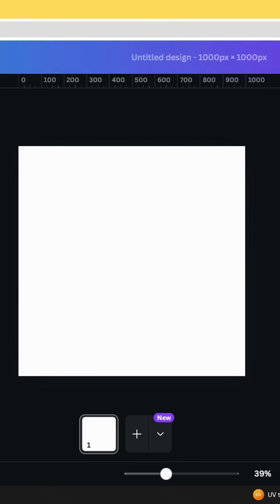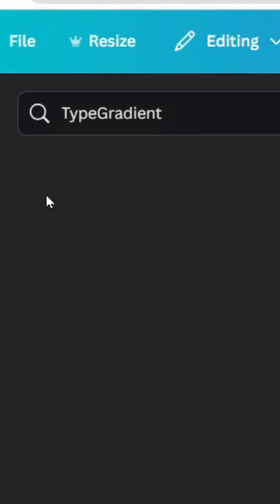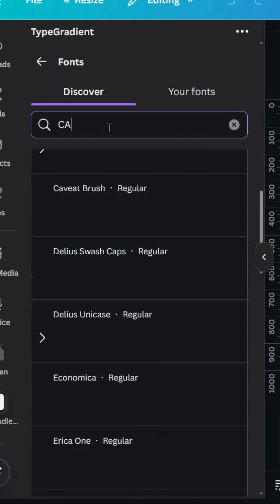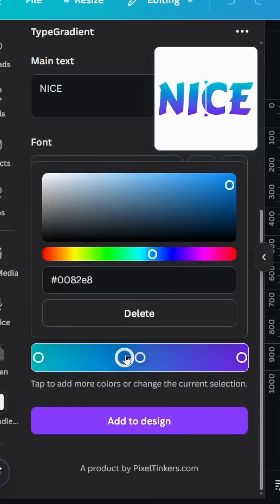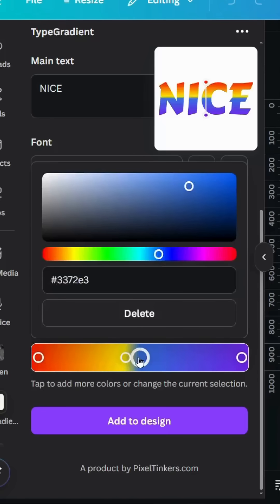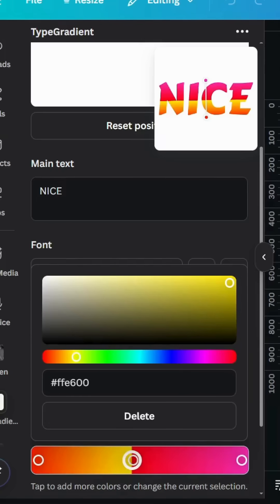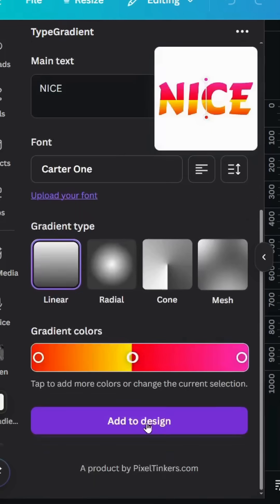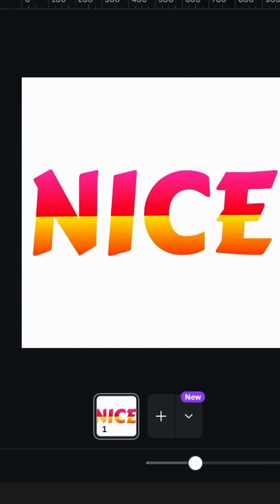Stylish Gradient Text in Canva – Quick Guide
🎨 Learn how to create stylish gradient text in Canva in just a few easy steps! This quick guide shows you how to add a modern, eye-catching gradient effect to any text—perfect for thumbnails, social media, and more.

👉 Watch now and level up your Canva designs!